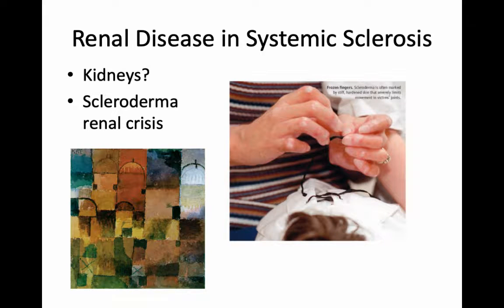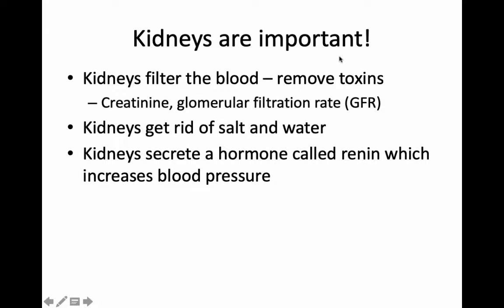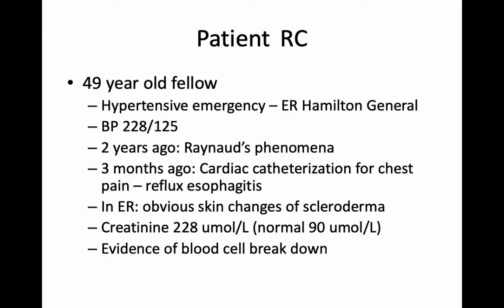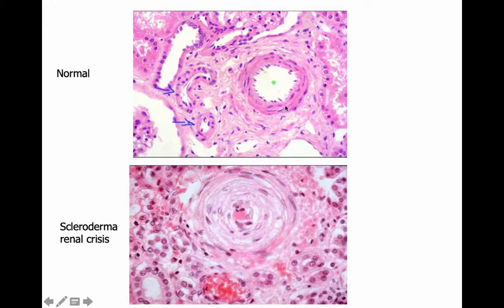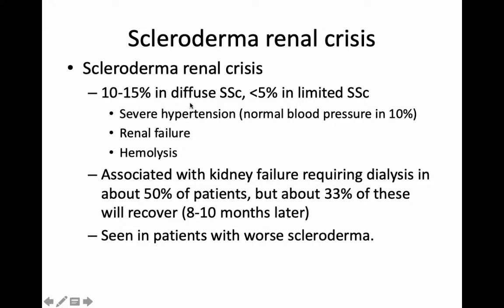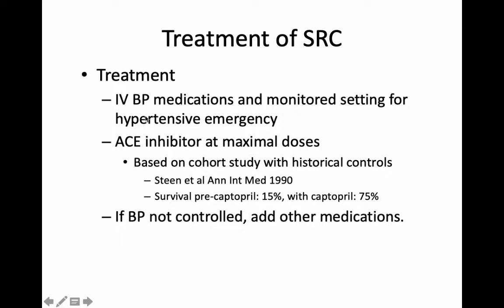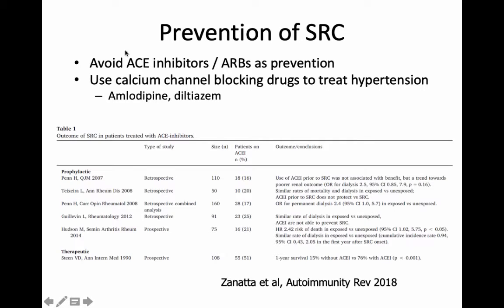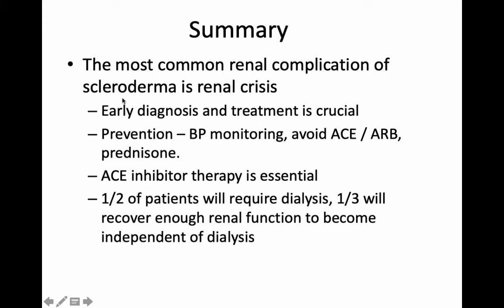Living with Scleroderma 2018 - Part 3: Renal Disease in Systemic Sclerosis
Living with Scleroderma Patient Education Night held by Scleroderma Society of Canada Night

Part 3: Renal Disease in Systemic Sclerosis by Dr. Peter Margetts (Nephrologist)

Copyright McMaster University and Hamilton Scleroderma Group 2018